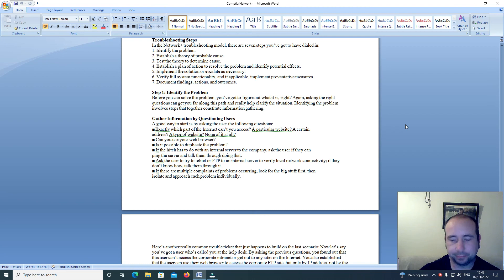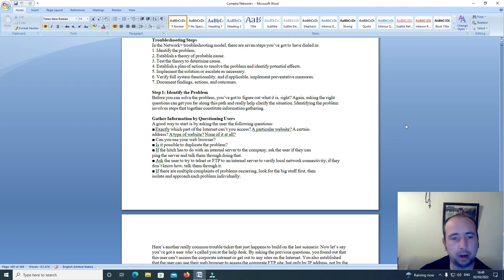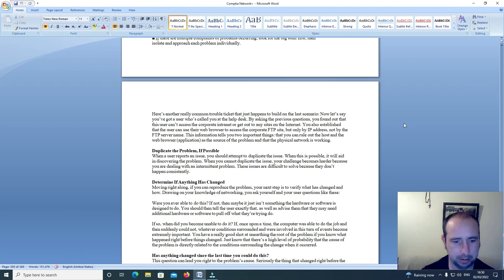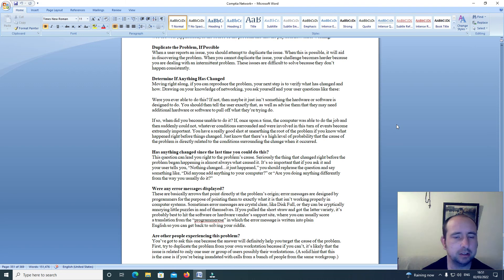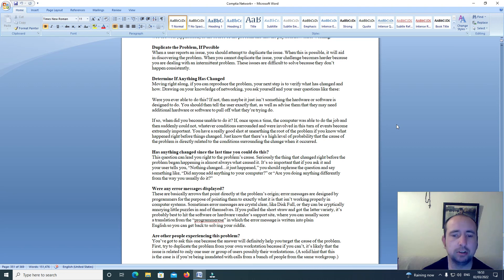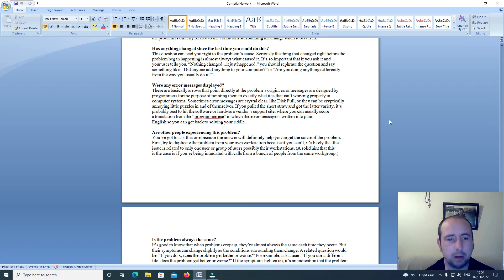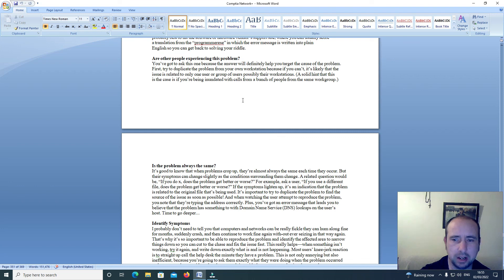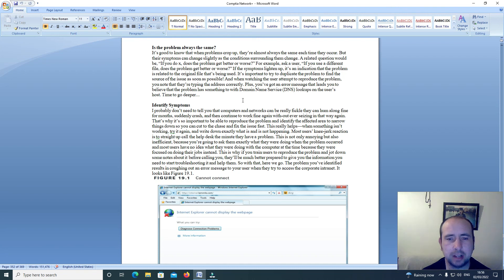Comptia network + part 100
Troubleshooting Steps
Step 1: Identify the Problem
Gather Information by Questioning Users
Duplicate the Problem, If Possible
Determine If Anything Has Changed
Has anything changed since the last time you could do this?
Were any error messages displayed?
Are other people experiencing this problem?
Is the problem always the same?